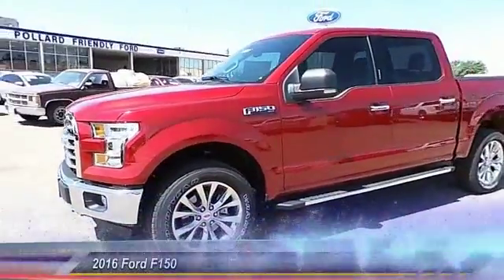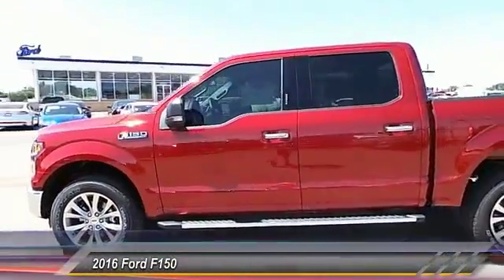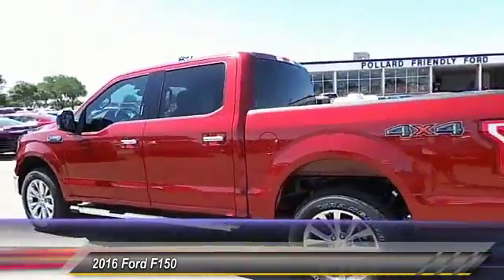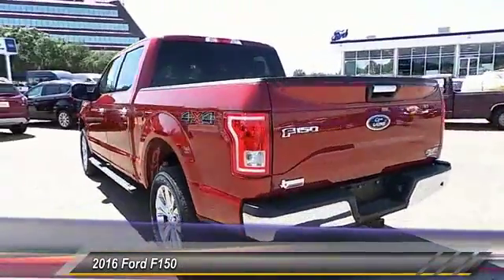2016 Ford F150 Lubbock TX 8396T